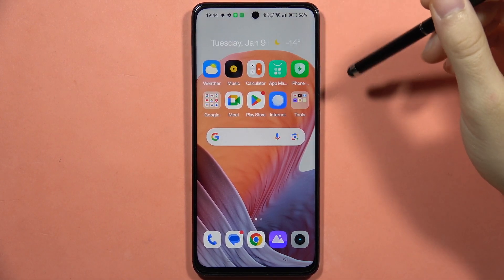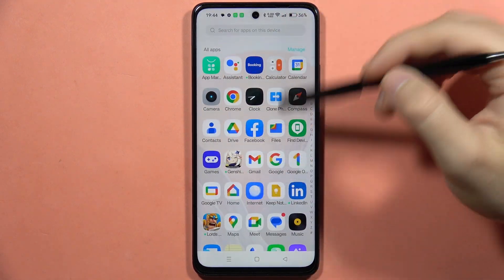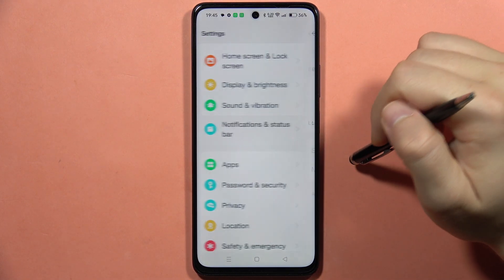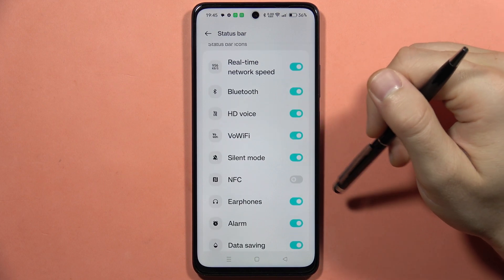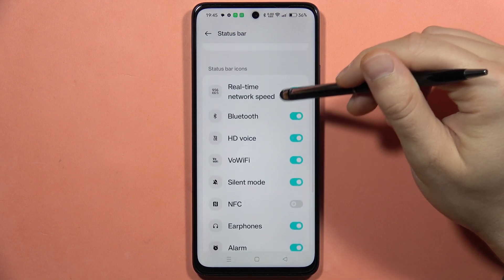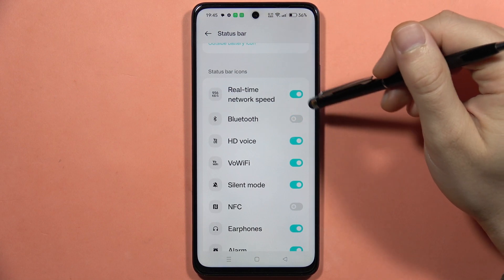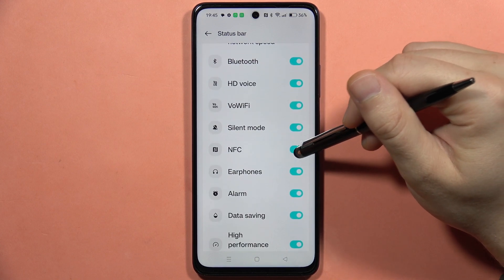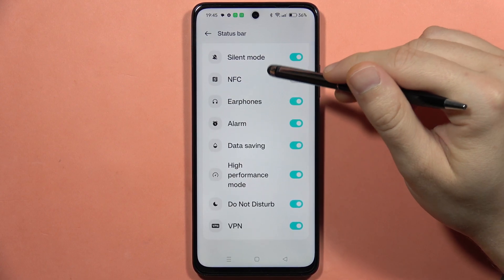Realme C67: Hide Icons on Status Bar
Customize the status bar on your Realme C67 by learning how to hide icons with our straightforward guide. This step-by-step tutorial will walk you through the process of concealing specific icons on the status bar, allowing you to create a cleaner and more personalized display. Watch the video guide to tailor your Realme phone's status bar to your preferences.